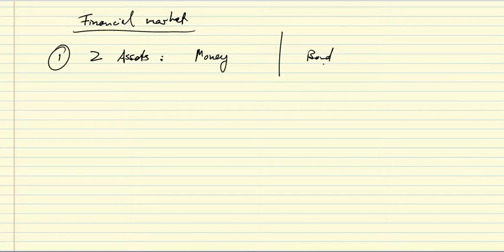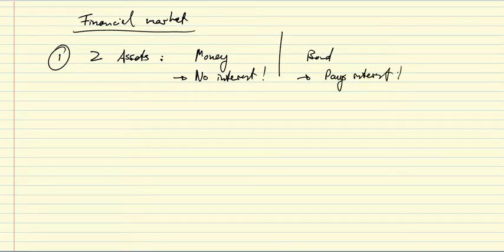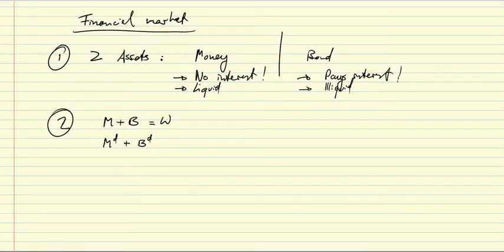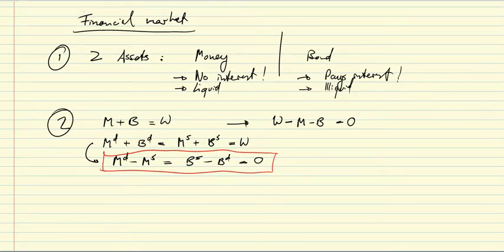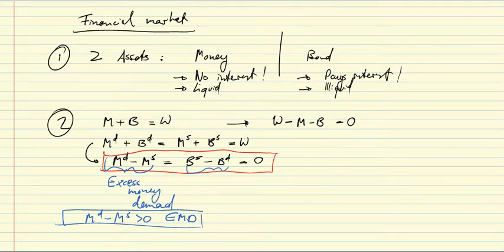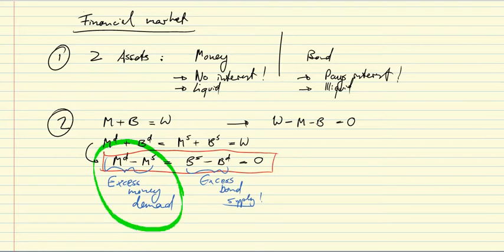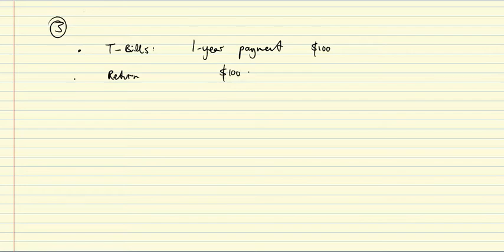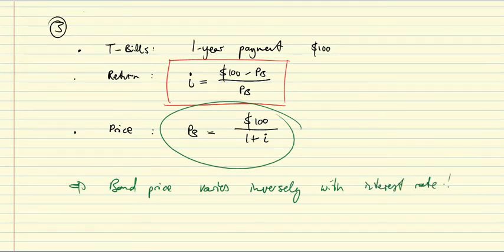Introduction to Money Market | मनी मार्किट क्या होती है